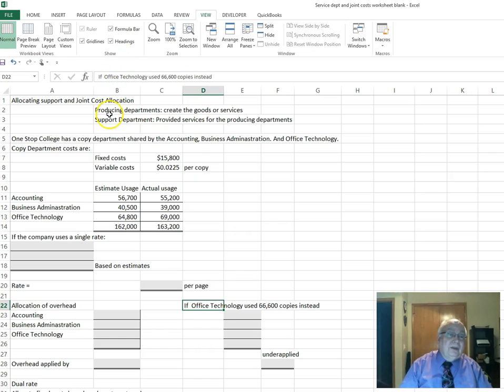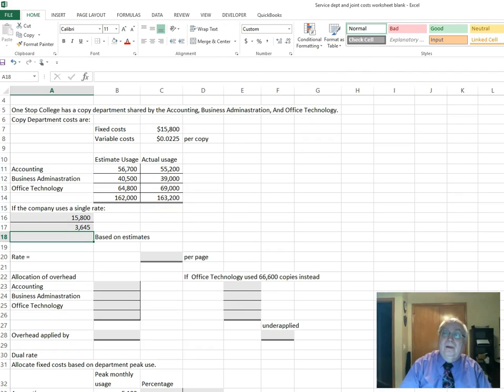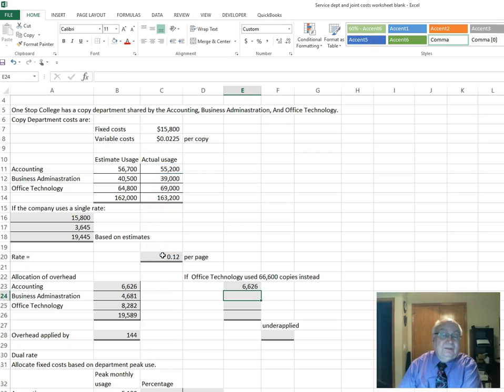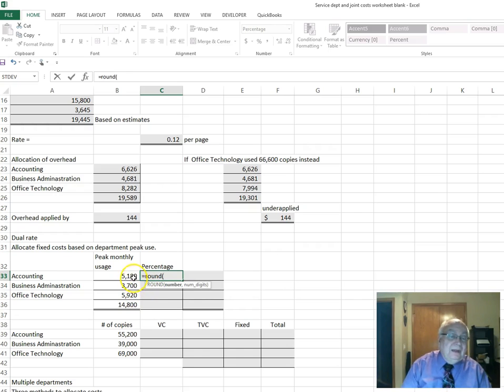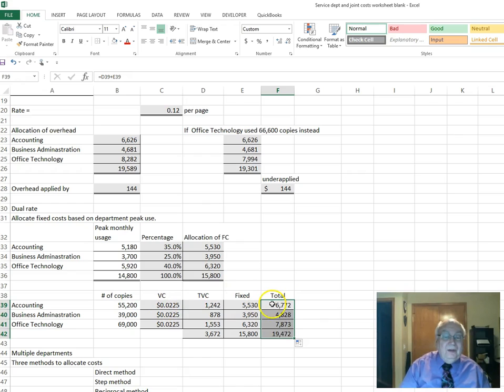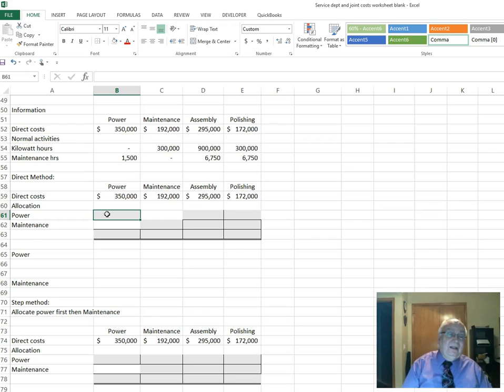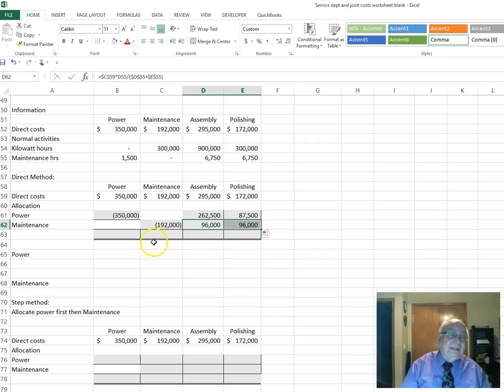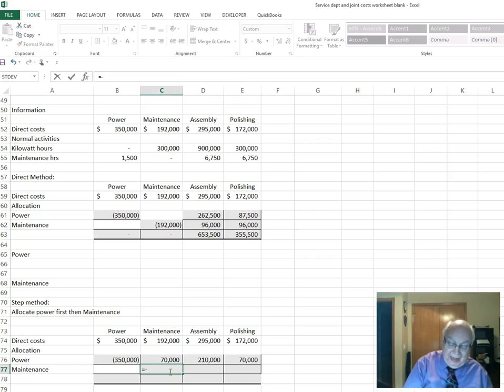Allocation part 1